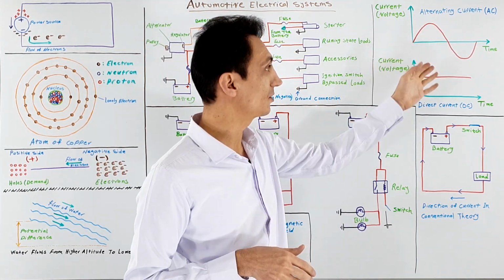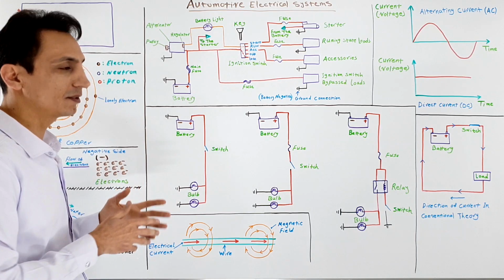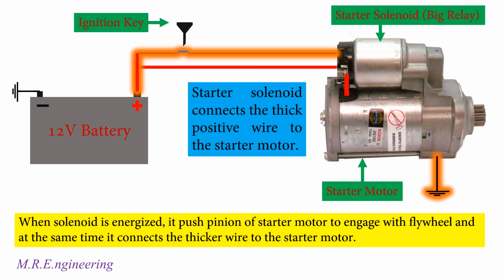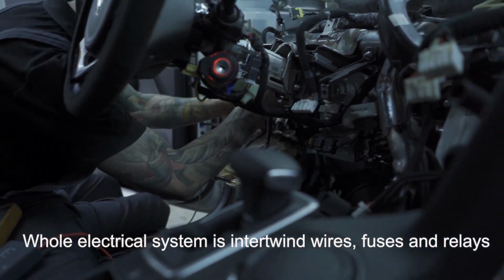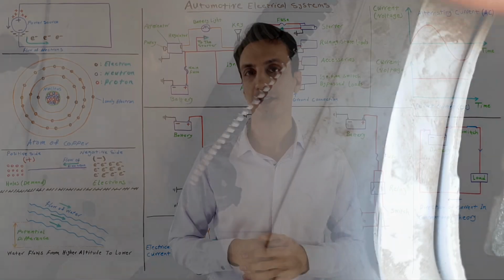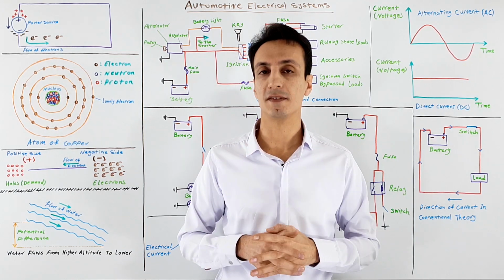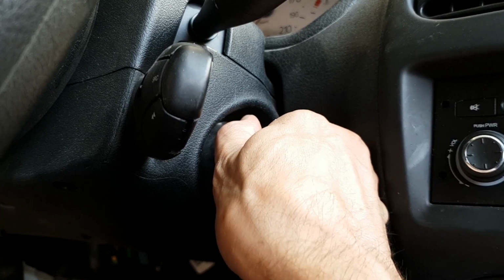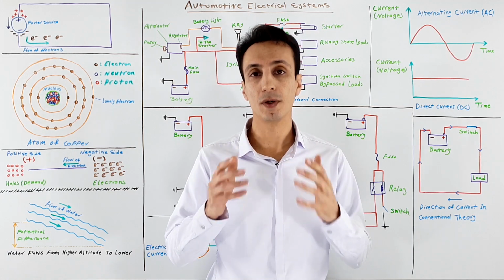Electrical Circuits and their components in Cars